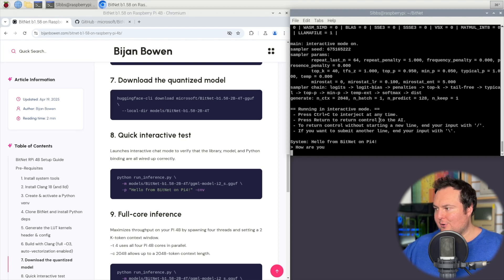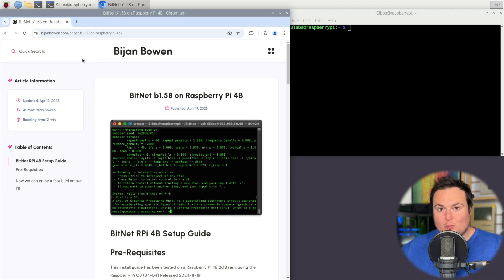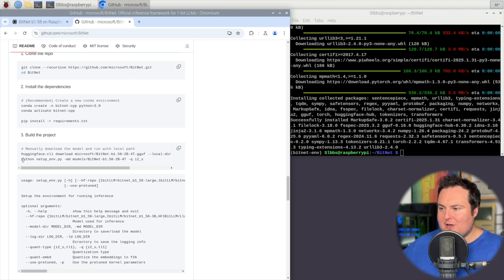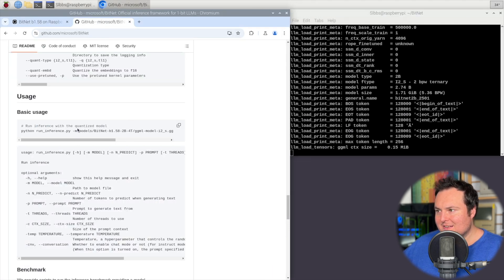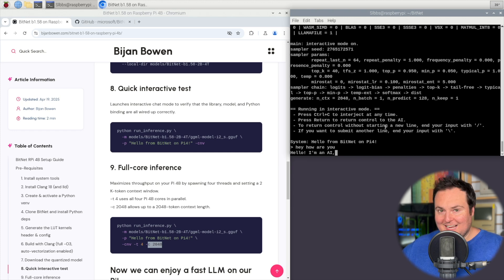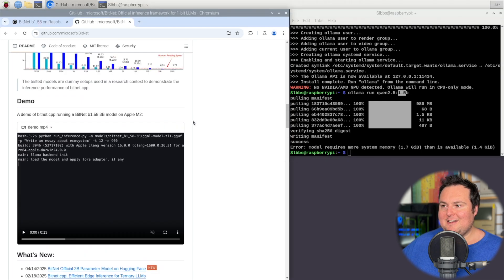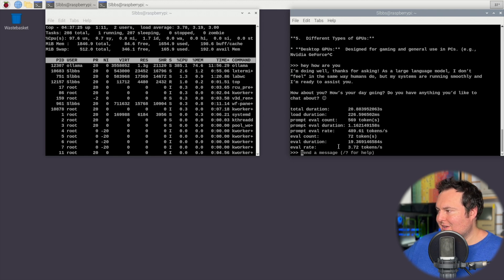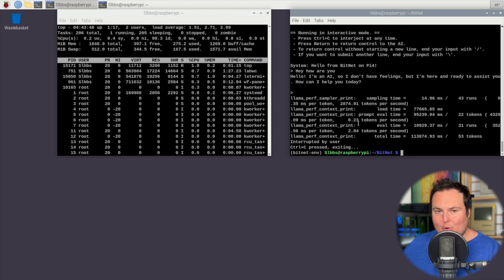Running BitNet b1.58 on Raspberry Pi (Install Guide & Testing)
Timestamps

00:00 - Intro
02:04 - Installation Steps
06:11 - First Test
08:46 - Token Speed
09:09 - Small Model Comparison
10:18 - BitNet vs Qwen
12:10 - BitNet vs Gemma3
13:31 - Memory Util Testing
15:15 - Closing Thoughts

In this video, we walk through a step-by-step guide for getting the newly released BitNet b1.58 2B4T model running on a Raspberry Pi 4B with just 2GB of RAM. We start with a quick look at the model running on the Pi, then move into an in-depth installation tutorial.

Once installed, we test BitNet's generation speed, token throughput, and memory usage. We then compare its performance against two other small models—Gemma 3 1B and Qwen 2.5 1.5B—to see how BitNet holds up, particularly in terms of efficiency and compatibility with constrained hardware.